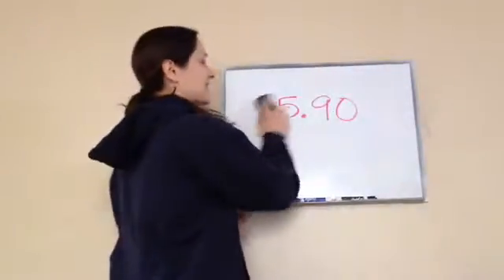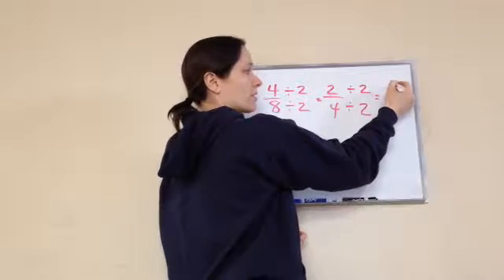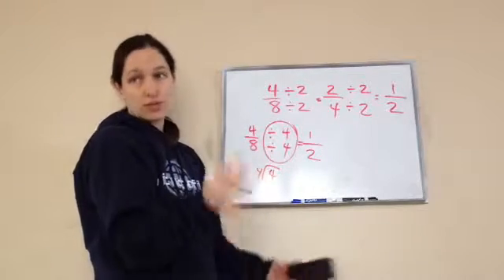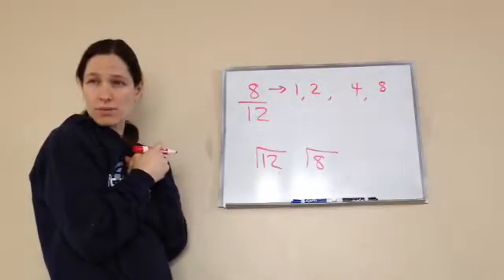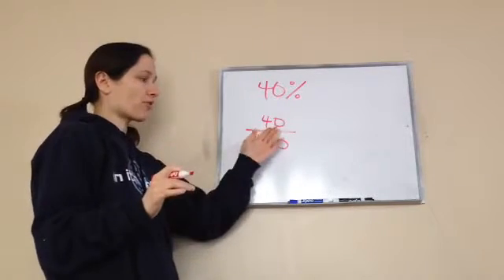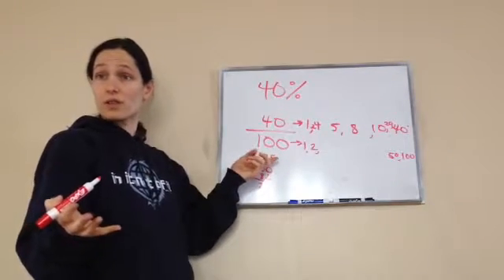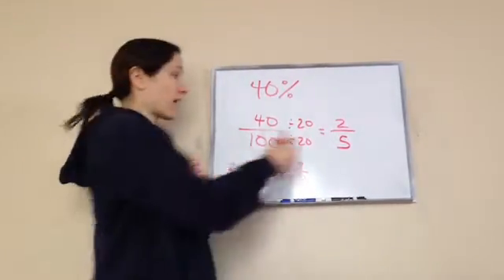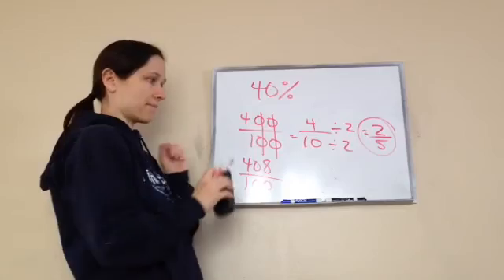Saxon Math 5th Grade - Lesson 90 - ReducingFractions, Part 2